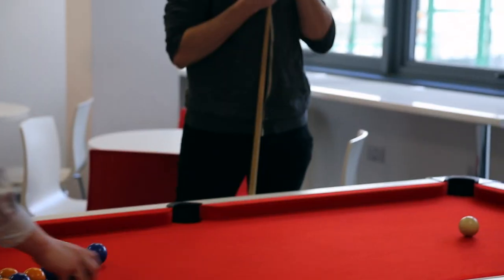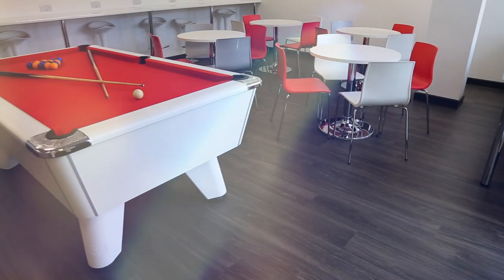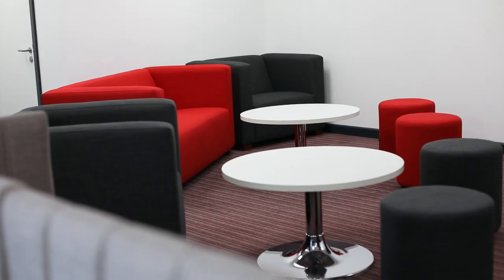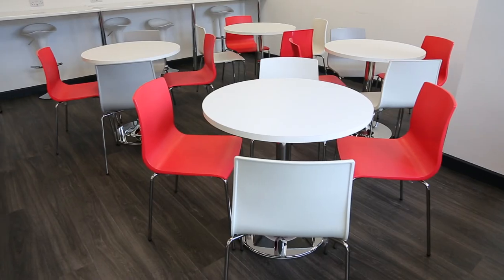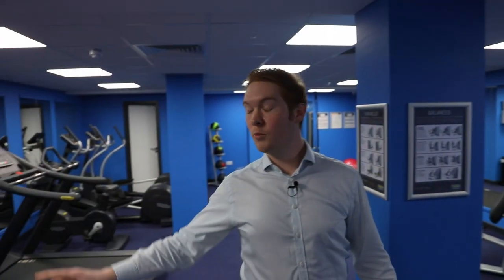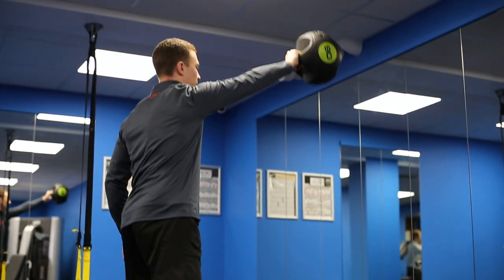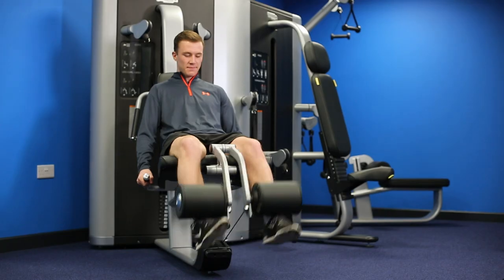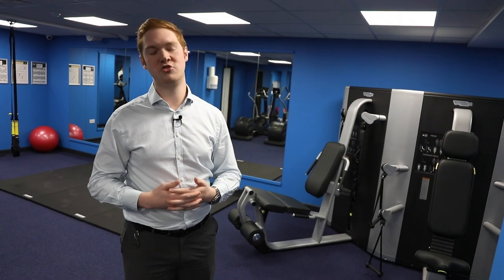Marland House Gym and Common Rooms - Southampton Student Halls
In this video you are given a tour of two of the best things about living in one of UrbaLife’s buildings.

The building shown above is Marland House, accommodation which is ideally located in the very heart of Southampton, perfect for those looking for accommodation near Southampton Solent University.

Whether you chose to live in Marland House or The Court Yard, each of these buildings comes with a spacious common room and fully equipped gym.

As you can see from the video, the common room is a wonderful place to sit and relax, meet up with your fellow students and make new friends. Each common room has a professional grade pool table, chairs, tables and couches as well as a large-screen smart TV where you can plug in your own devices to watch movies or play games.

And then there’s the gym. Each gym is open from 7am to 11pm and comes fully equipped with a wide range of equipment for your use. As you can see above, there are treadmills, cross-trainers, TRX straps, kettlebells, pilates balls, work out mats and even a 3-panel multi-gym. This means you can have easy access to a wide range of equipment and best of all it is all included in the price of the rent.

If this sounds like the kind of place you would be interested in living, to see our website.